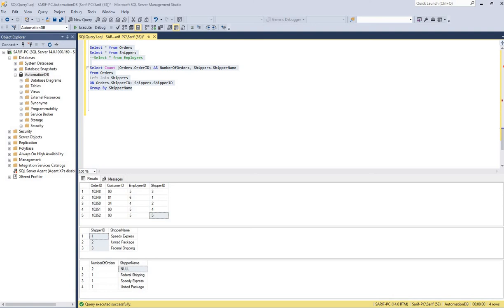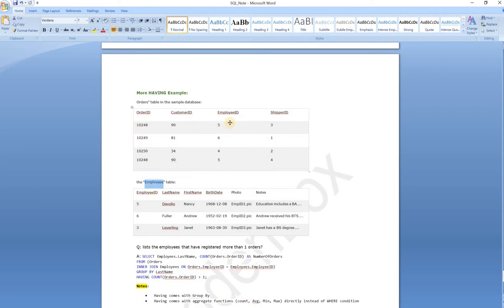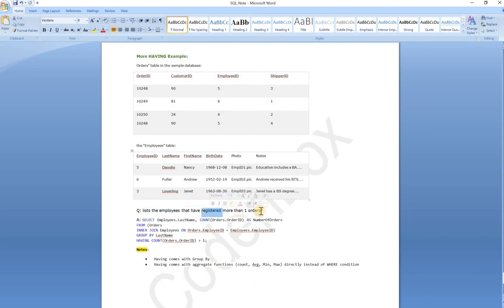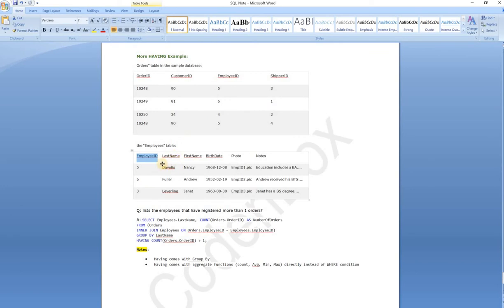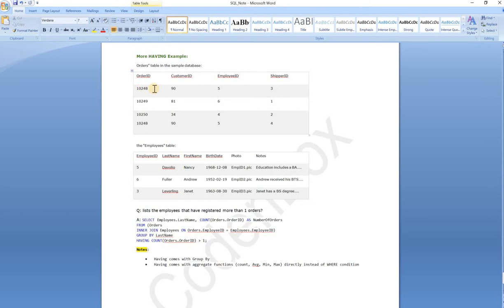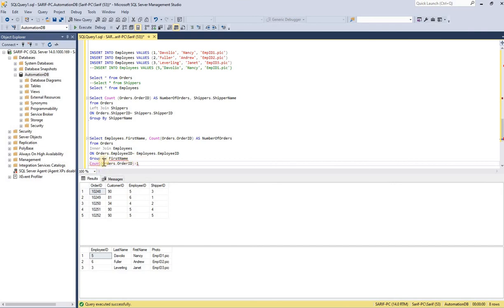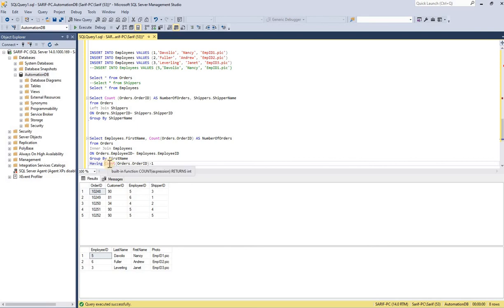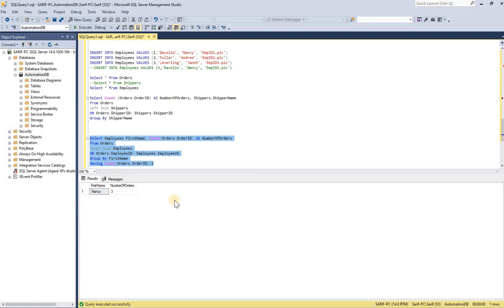MSSQL-Part14: INNER JOIN with GROUP BY, HAVING clause | SQL Interview question for QA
INNER JOIN: Select/ Returns all records/rows  that have only matching values in both tables.
Q: lists the employees that have registered more than 1 orders?
A: See the code from video

Notes:
• Having comes with Group By
• Having comes with aggregate functions (count, Avg, Min, Max) directly instead of WHERE condition